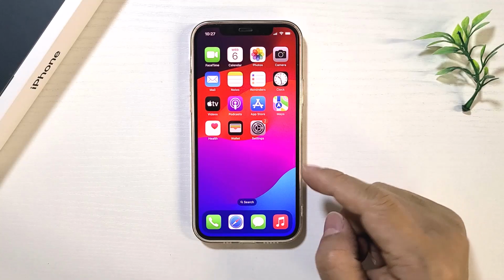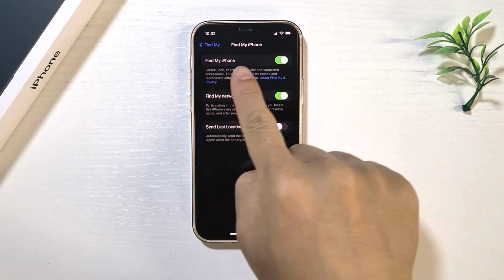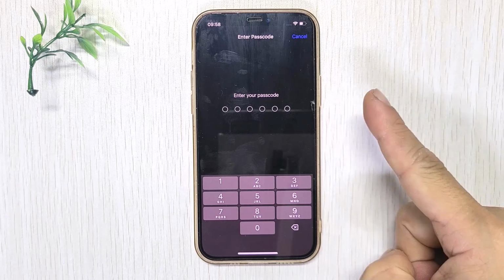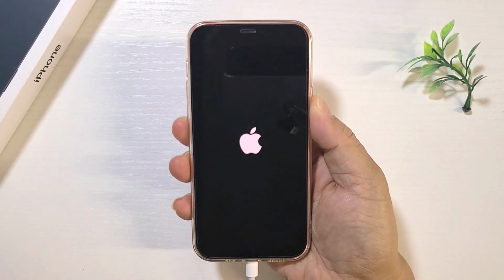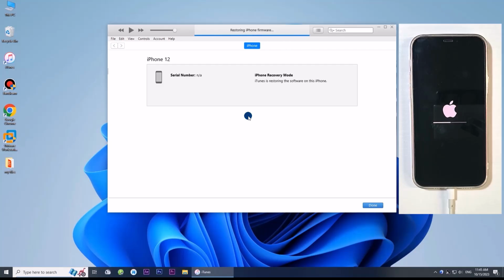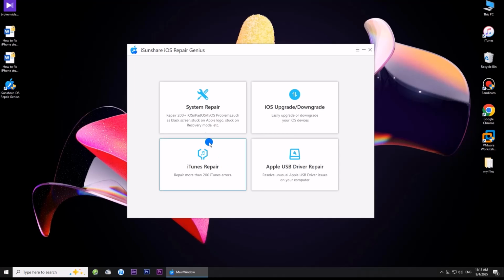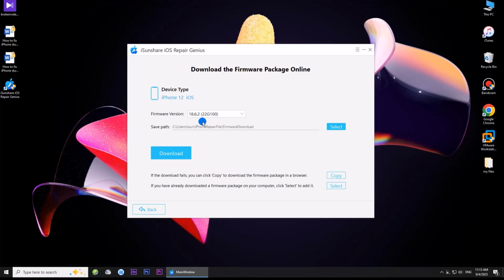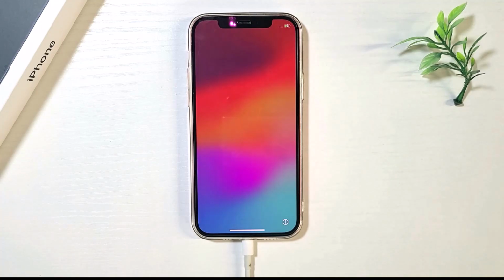Erase All Content and Settings Not Working? How to Reset your iPhone?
Having trouble with Erase All Content and Settings not working on your iPhone? 🤔 Don’t worry — in this video, we’ll guide you through step-by-step methods to reset your iPhone even when the default erase option fails.

Whether you’re preparing your device for resale, fixing software issues, or just want a fresh start, this tutorial will help you successfully reset your iPhone.

Timestamps:
00:00 Intro.
00:10 Solution 1-- Turn off screen time
00:40 Solution 2--Disable Find My iPhone & iCloud
01:06 Solution 3--Reset Network Settings on iPhone
01:56 Alternative Way-- Reset iPhone via iTunes/Finder
03:06 Alternative Way --Erase iPhone with iSunshare iOS Repair Genius

📌 Works on most iPhone models and iOS versions.